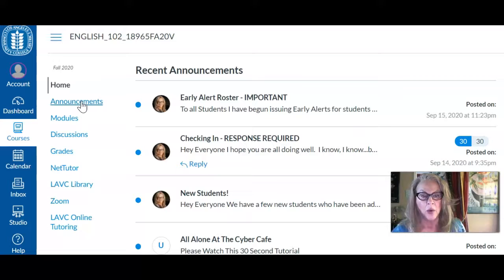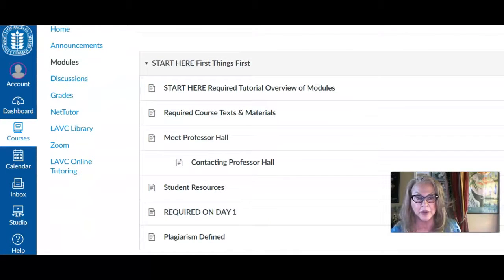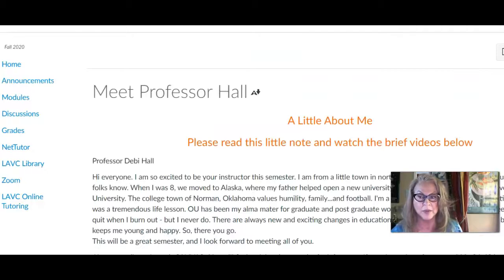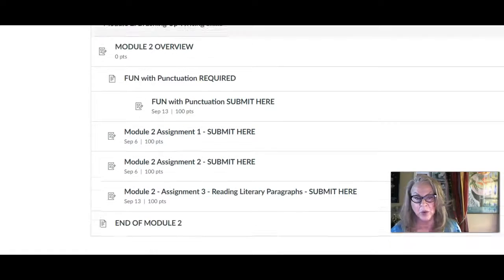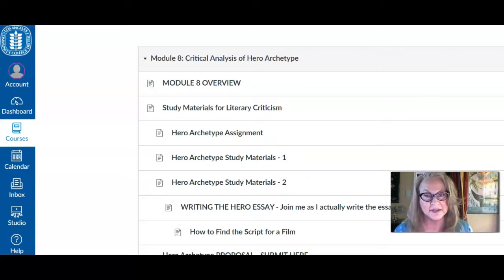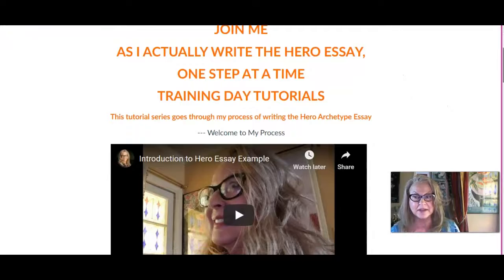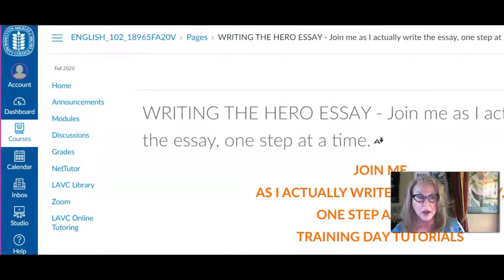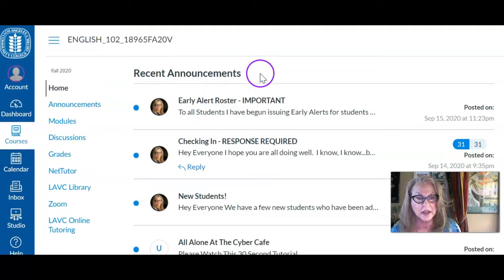RESPONSE REQUIRED ENGLISH 102